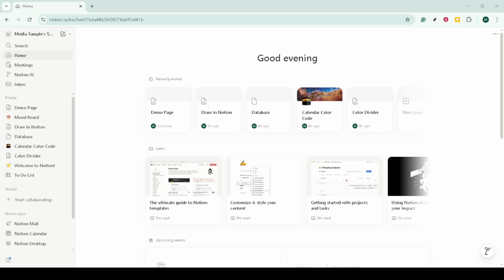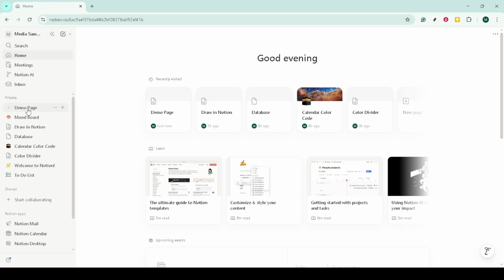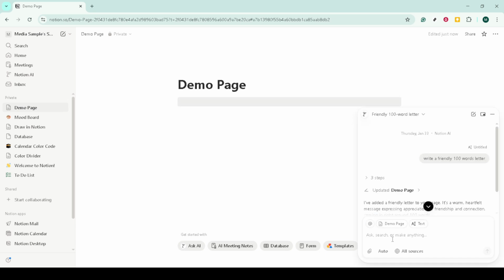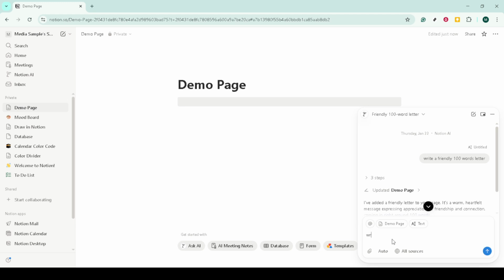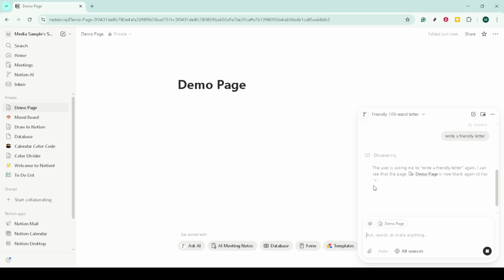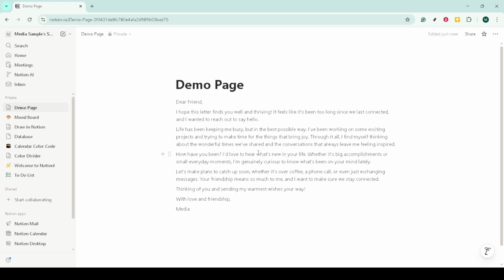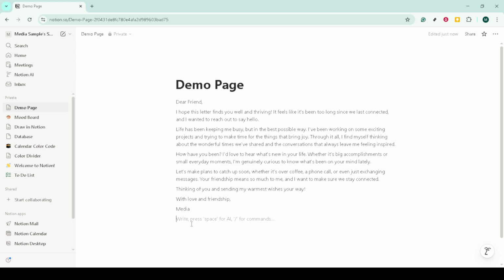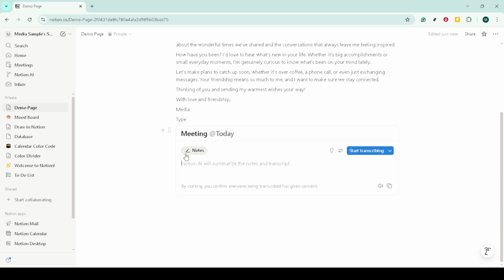How to use Notion AI to Write Better [2026 Guide]